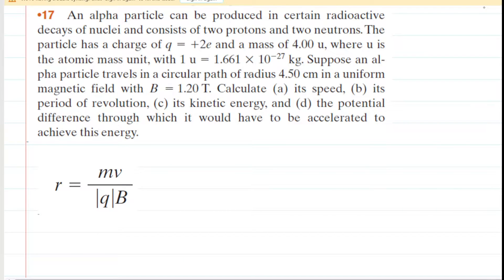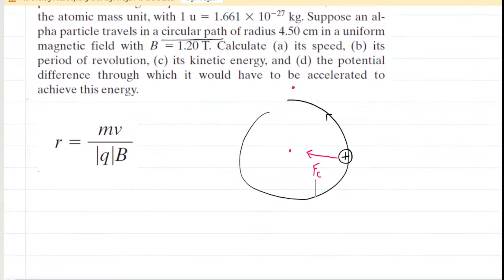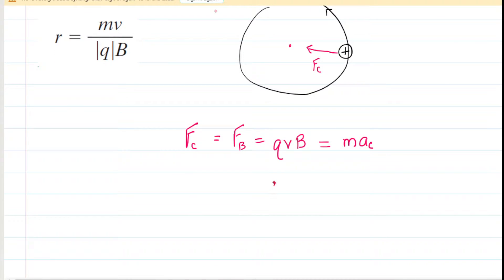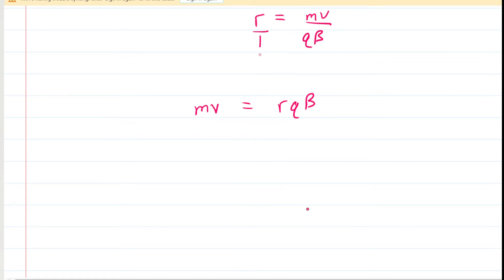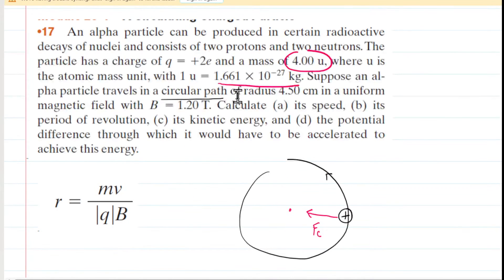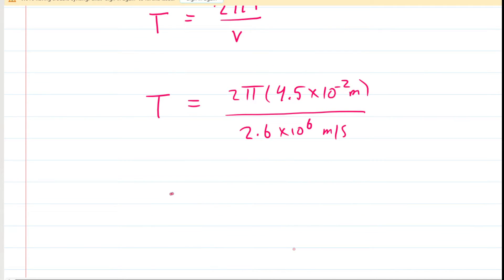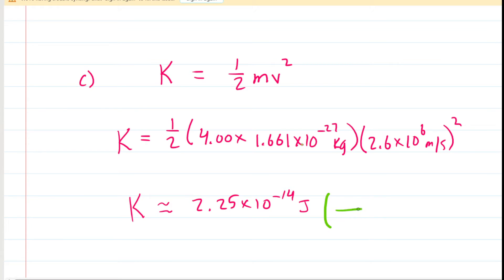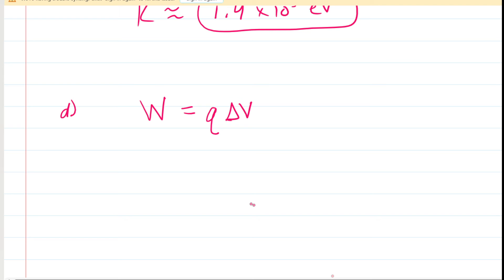An alpha particle travels at a velocity of magnitude 550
An alpha particle can be produced in certain radioactive decays of nuclei and consists of two protons and two neutrons. The particle has a charge of q = +2e and a mass of 4.00 u, where u is the atomic mass unit, with 1 u = 1.661 x 10^-27 kg. Suppose an alpha particle travels in a circular path of radius 4.50 cm in a uniform magnetic field with B = 1.20 T. Calculate (a) its speed, (b) its period of revolution, (c) its kinetic energy, and (d) the potential difference through which it would have to be accelerated to achieve this energy.